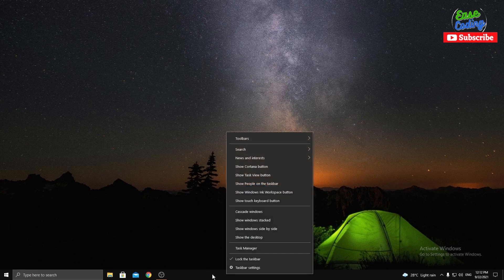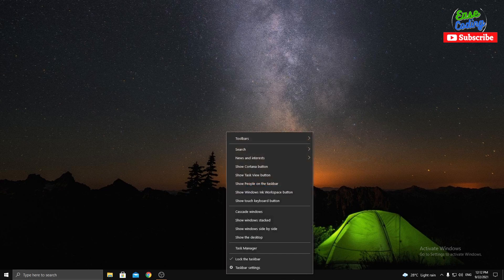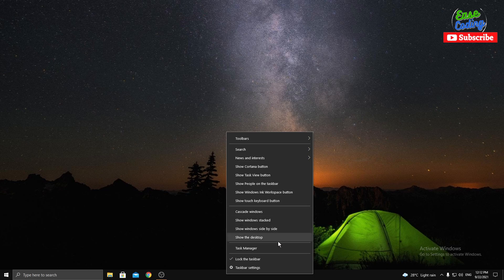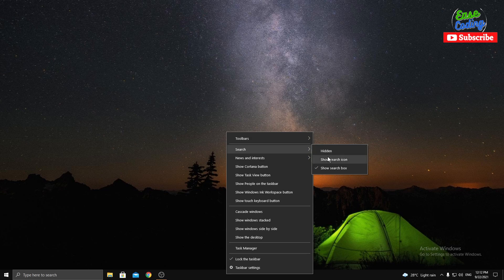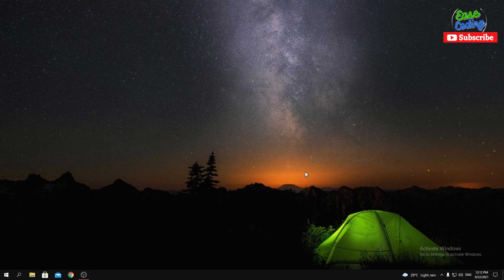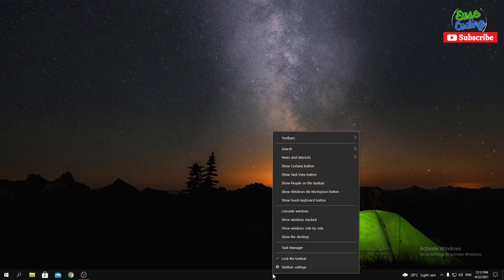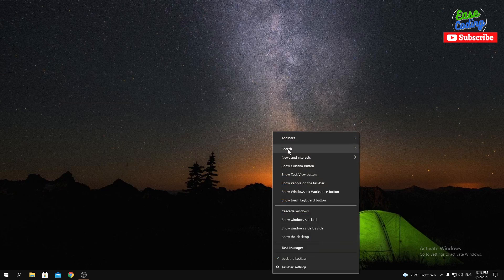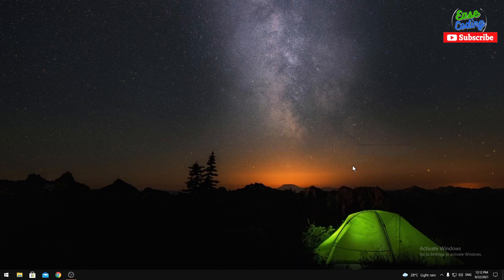How to hide windows 10 search box bar icon